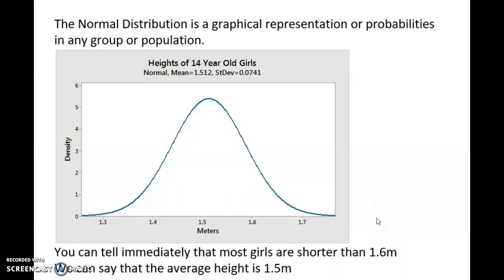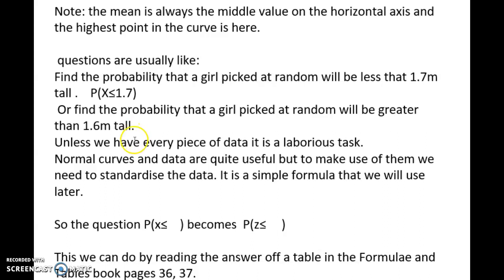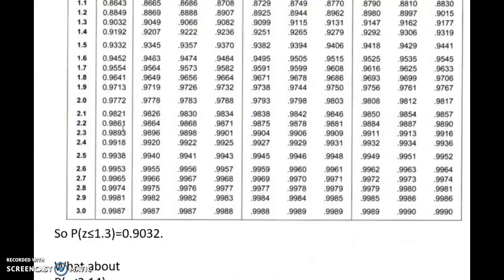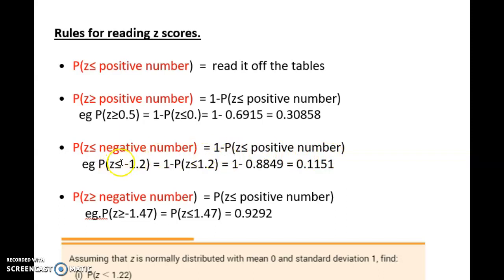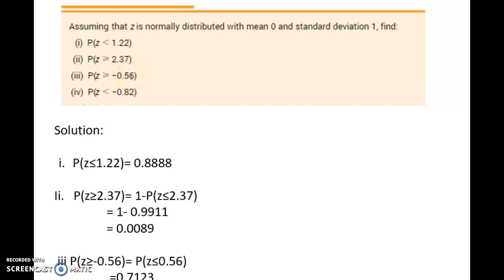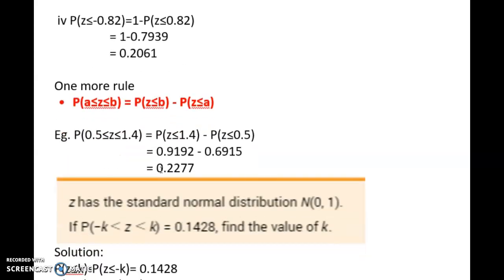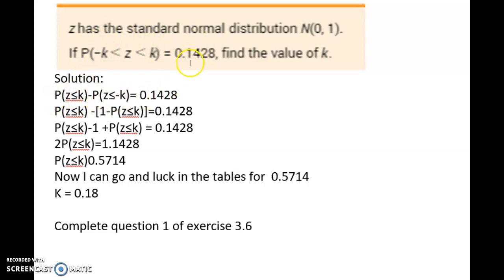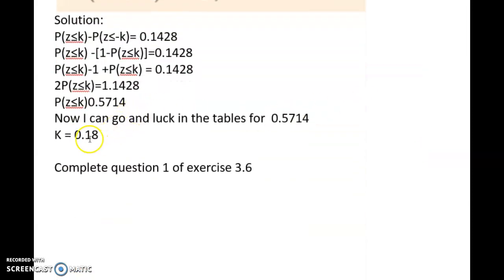introduction to the standard normal distrubution